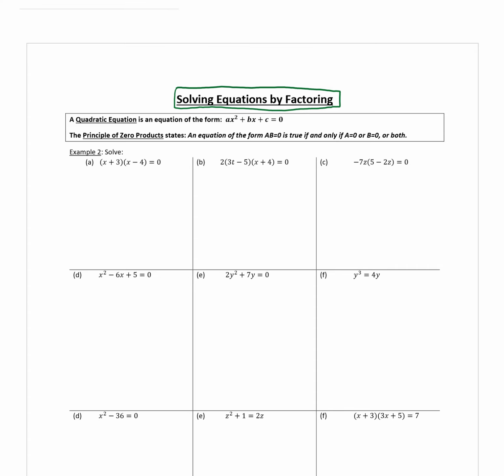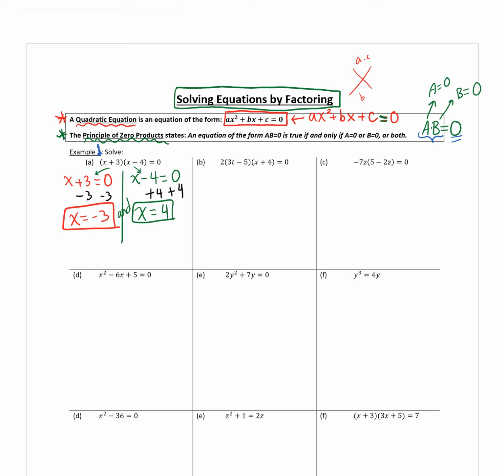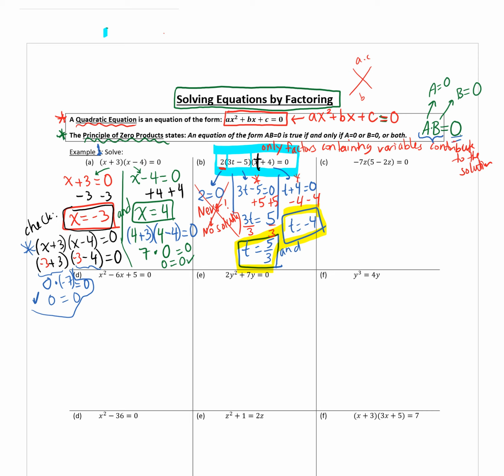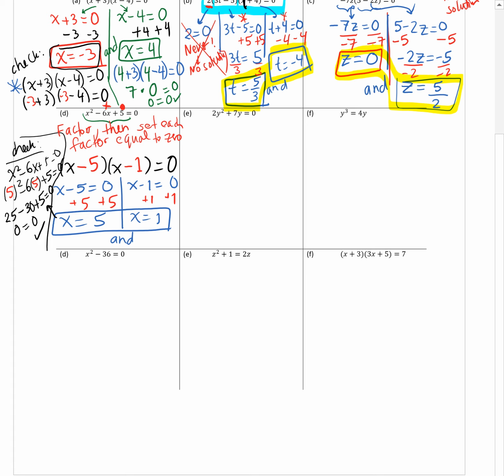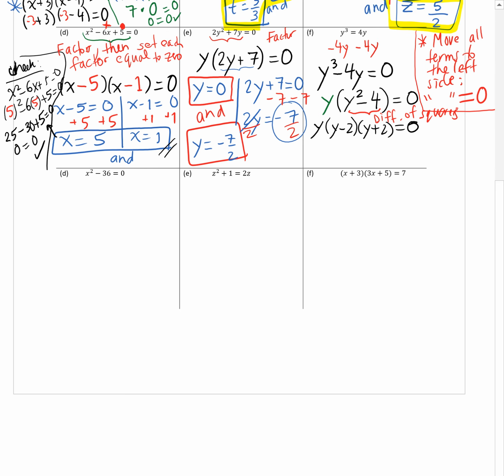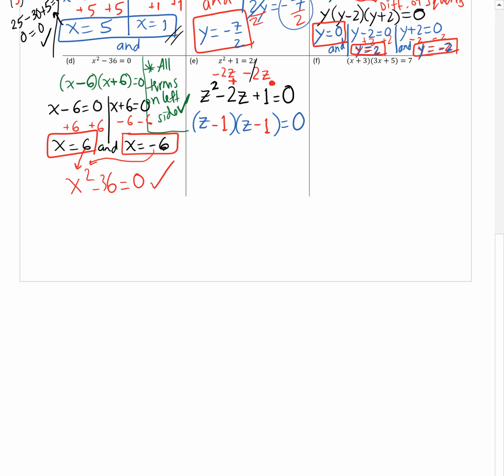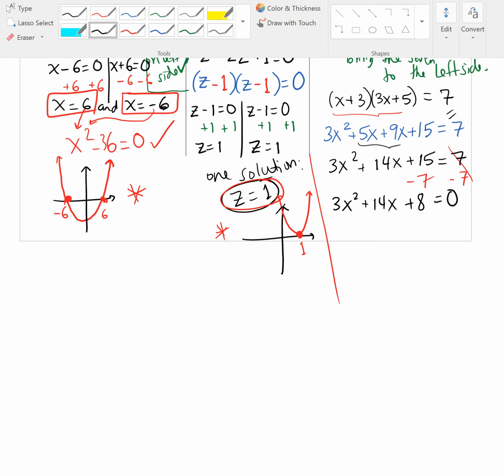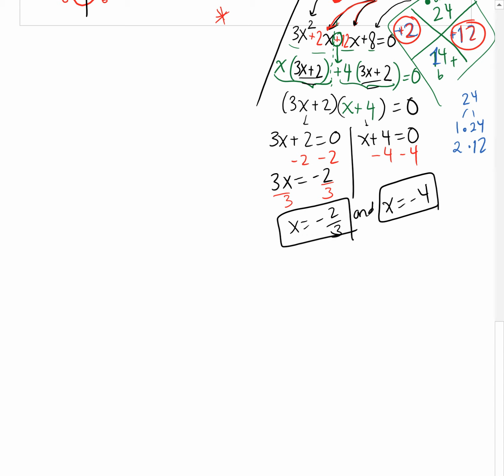5 7, Solving Quadratic Equations by Factoring